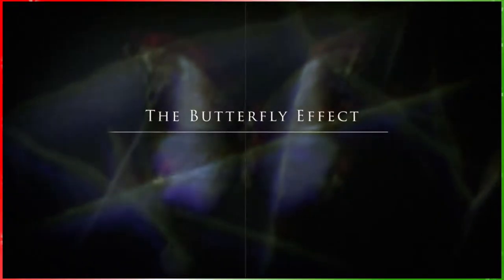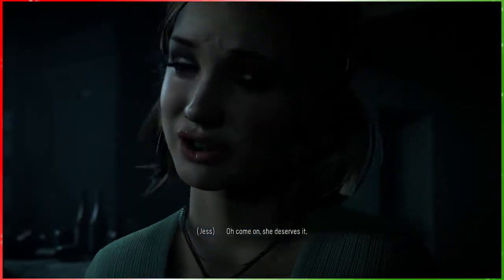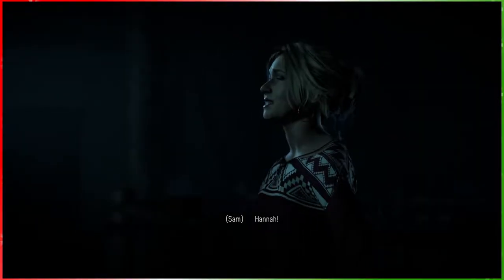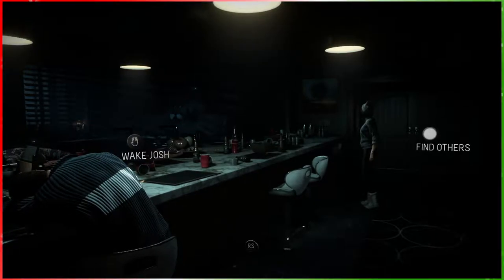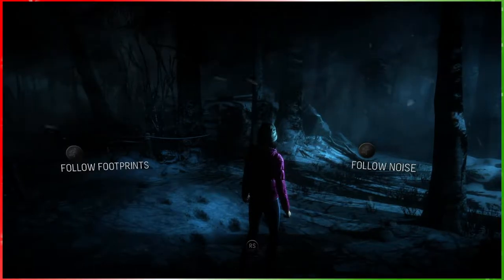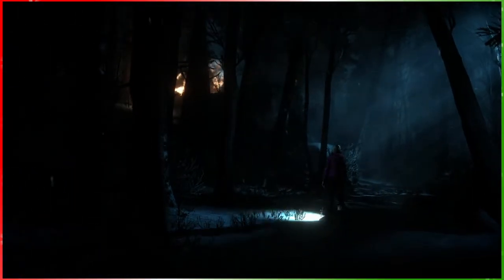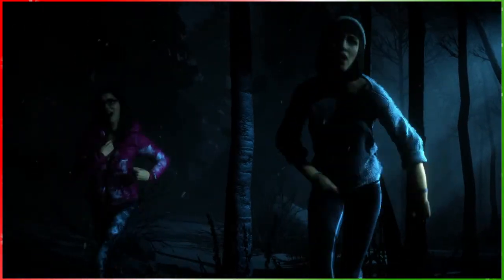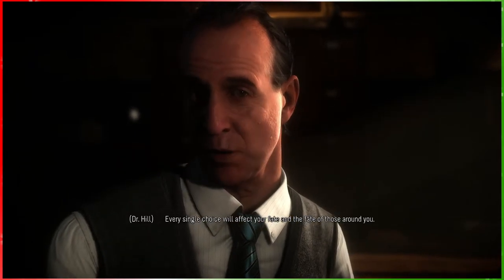Impulse Choices - Untill Dawn Ep. 1 - Underground Arcade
THINK FAST

This series features Bobby, Andy, and Chandler